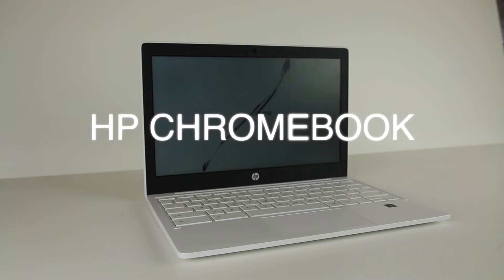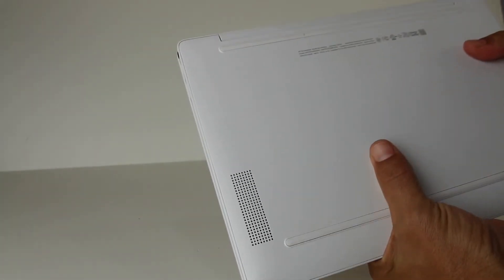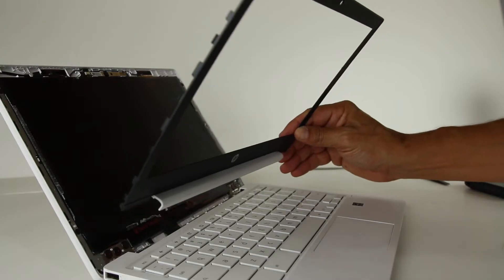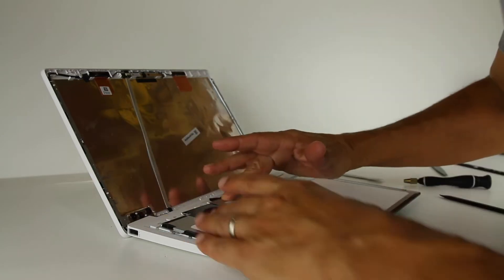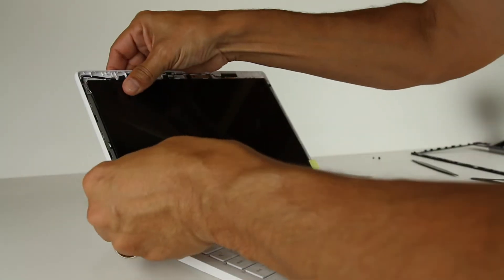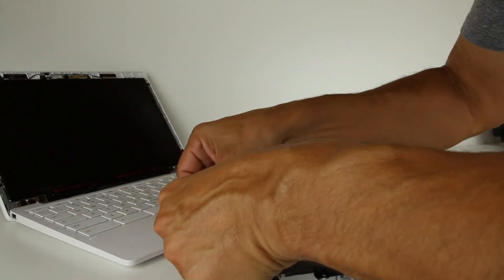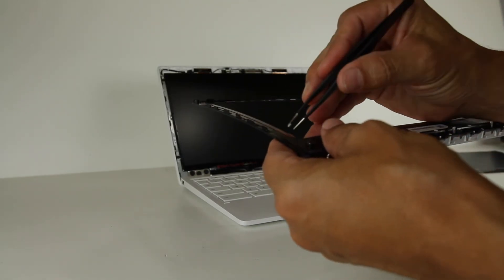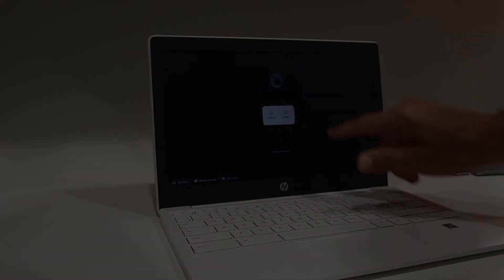HP Chromebook Screen Replacement - Model No. 11a-na0021nr (DIY)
In this video, you will learn how to replace the screen on an HP Chromebook Laptop Model No. 11a-na0021nr.  This step-by-step guide will show you how to do this repair yourself.

Song: Tubebackr & Sarah Jansen - Joyride

What do I shoot with:

MAIN CAMERA
CAMERA LENS